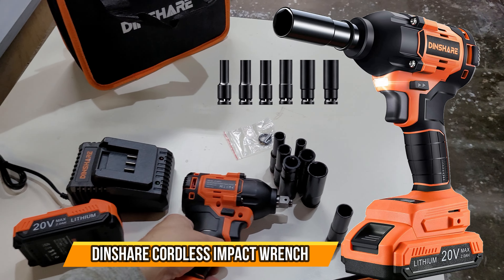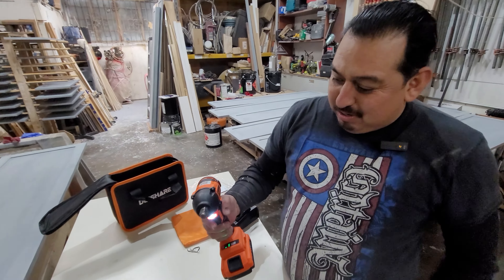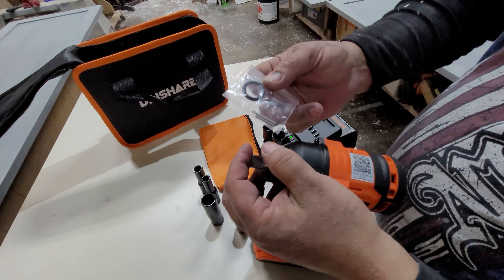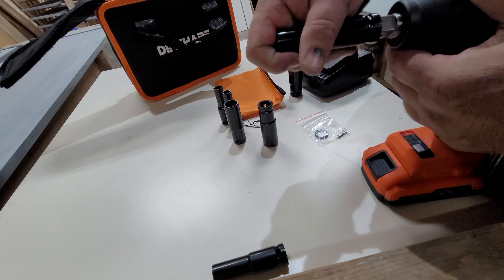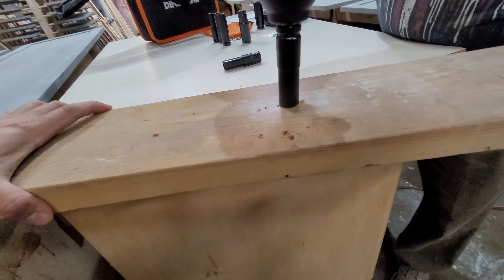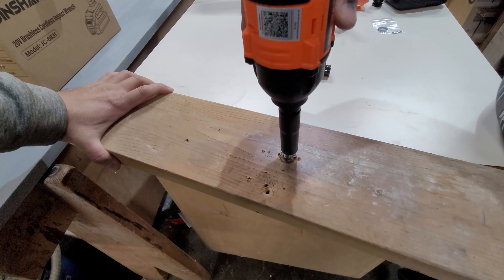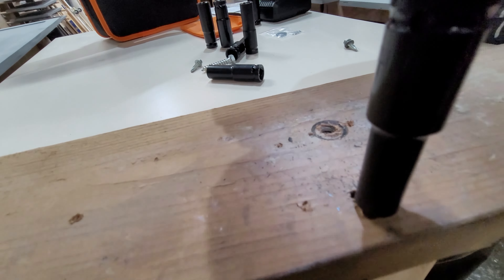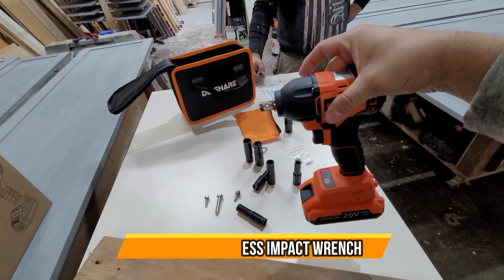DINSHARE Cordless Impact Wrench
Cordless Impact Wrench, 20V Brushless 1/2 Impact Gun, High Torque Impact Driver 250 ft-lbs (340N.m) 2600RPM, LED Light, Impact Driver Kit with 2.0Ah Battery &1-Hour Charger, 7 Sockets for Home & Car